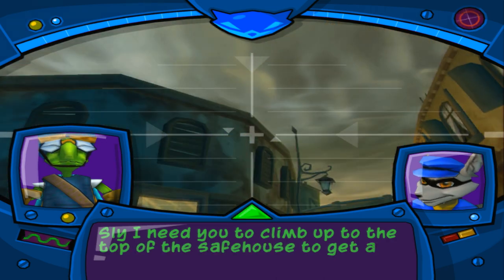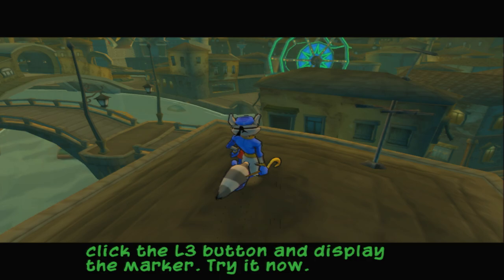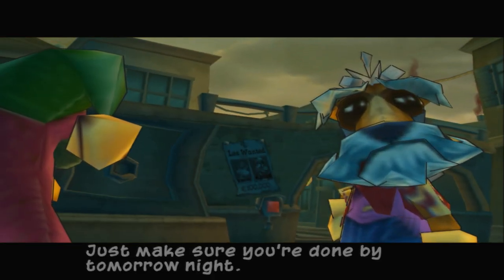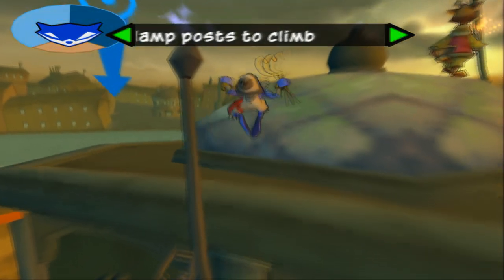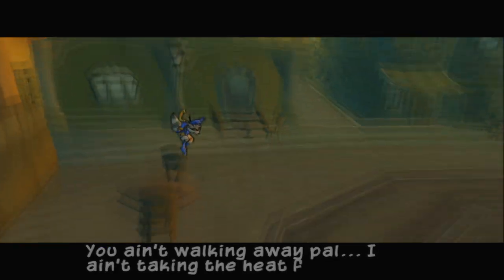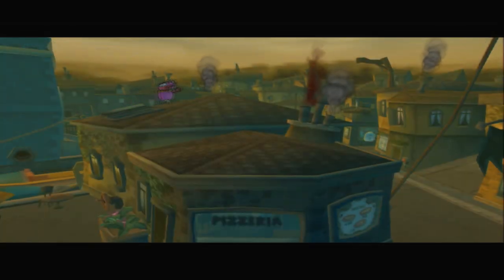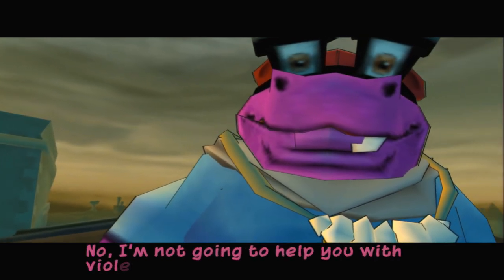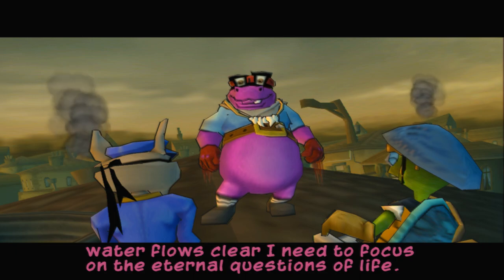Sly 3 Alpha - Venice 1st Mission(Beta Octavio, guards and more)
From the Sly 3 Jampack Holiday 2005 demo disc. Can be accessed via memory editing. This demo was build 6 months before the game's release.
No, i did not add the text to speech voices. That's what Sucker Punch used before they got voice actors.